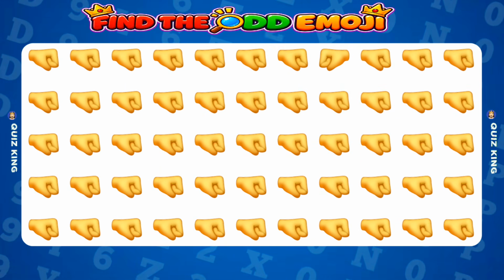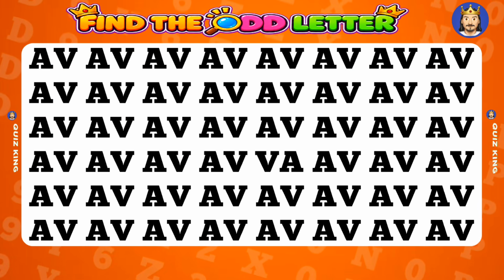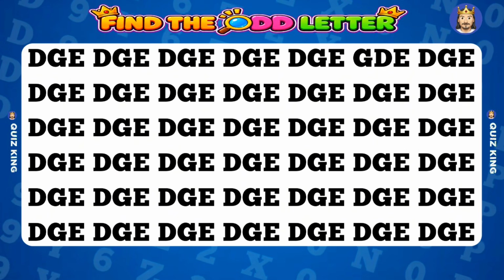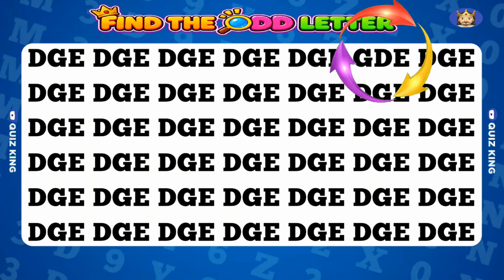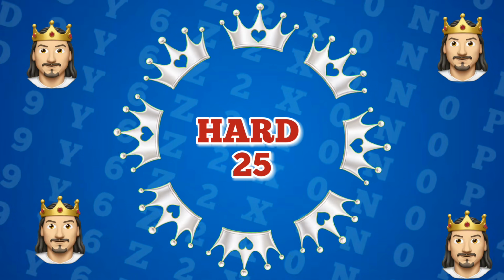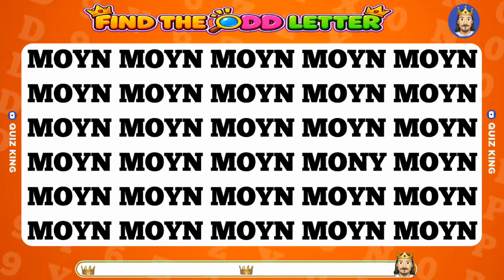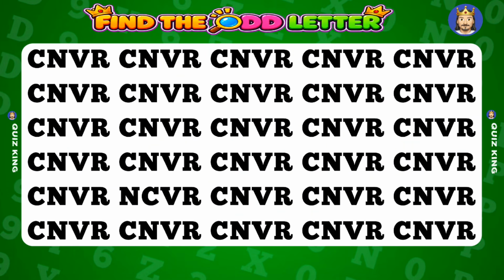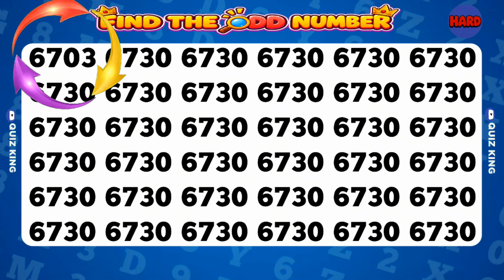Find the Odd One Out | Find the Odd Number, Letter & Emoji Edition | Observation Skills Challenge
Get ready for an exciting observation challenge! 👀 There are 40 odd numbers, letters, and emojis featured in this video. Your task is to find the odd number, letter, or emoji within the given time before the answer is revealed.

This video is perfect for anyone who enjoys brain games, visual puzzles, observation challenges, number puzzles, letter puzzles, and emoji quizzes.

🔢 Find the Odd Number
🔤 Find the Odd Letter
😀 Find the Odd Emoji
⏱️ Limited time to spot the correct answer
🧠 Fun and challenging puzzles for all skill levels